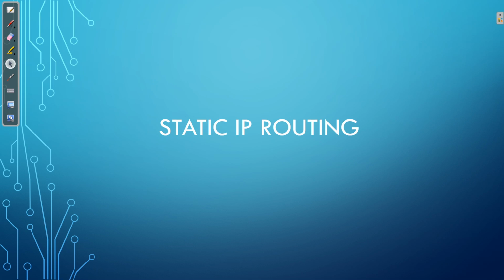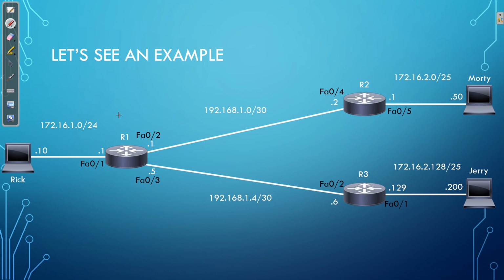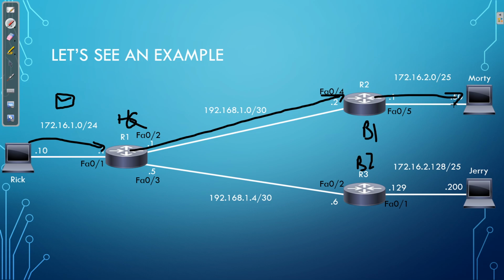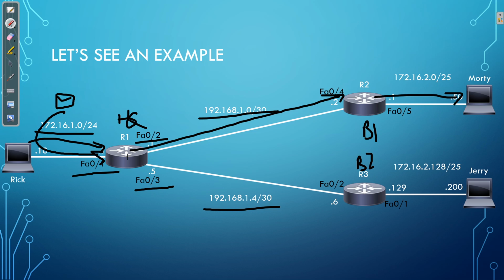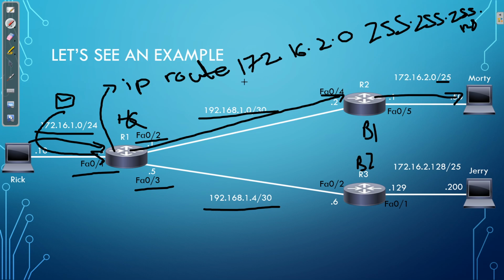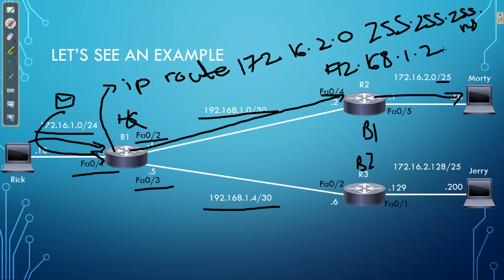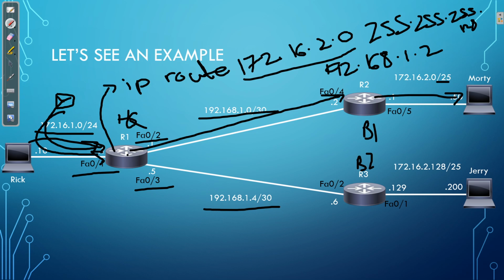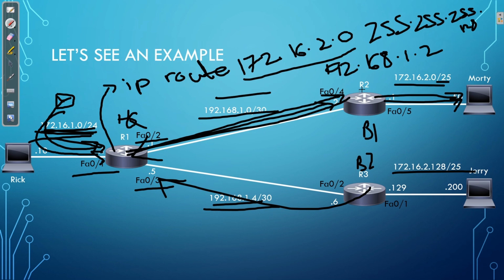FREE CCNA 200-301 | 55. What is a static IP route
In this video we will have a look at what a static IP route is and why we need static IP routes. We will discover that by default a router only knows how to reach networks it is directly connected to and that any networks that are on hop or more than one hop away we need to "train" the router on how to reach those networks.

This video is one of many included in the FREE CCNA 200-301 video series that covers all exam topics in-depth. If you have found this video useful then please share so that we can get high-quality IT Training to the masses free of charge.